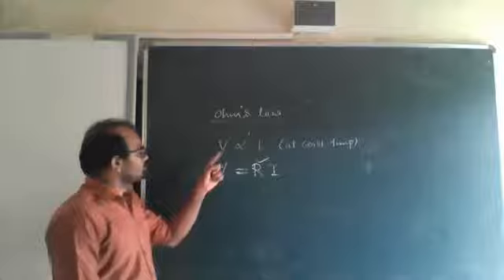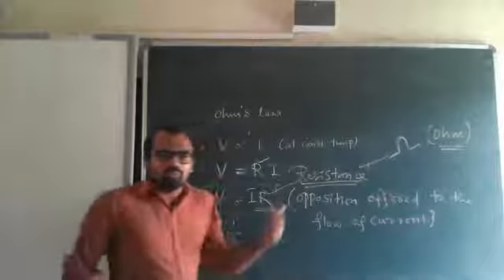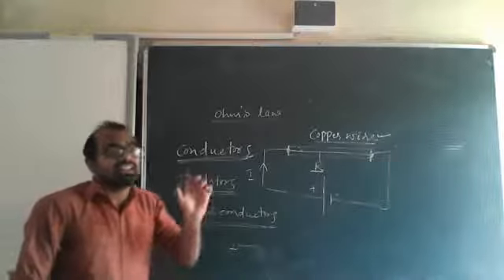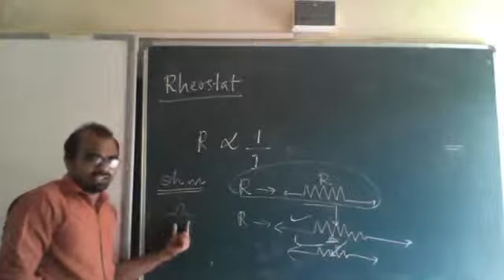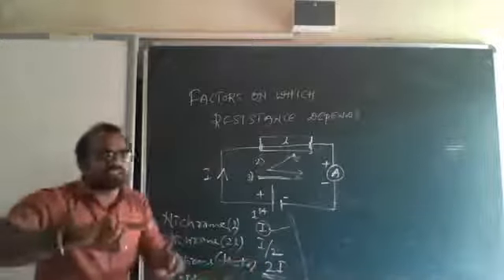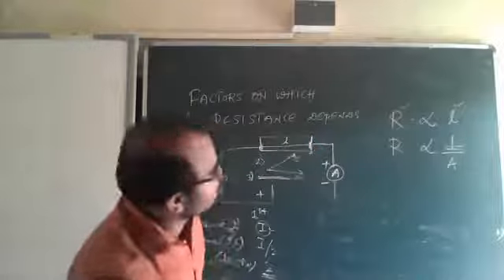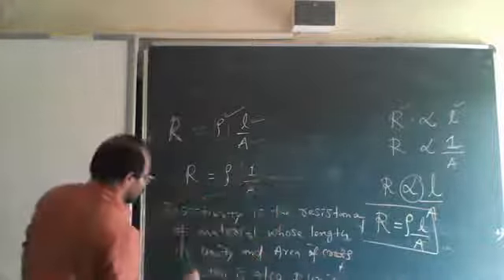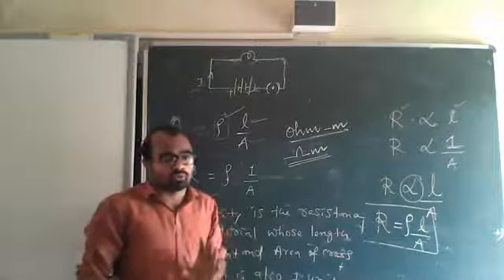Class 10 Science Day 05